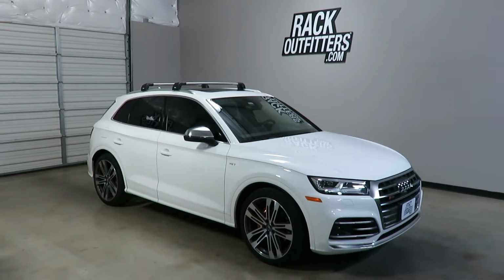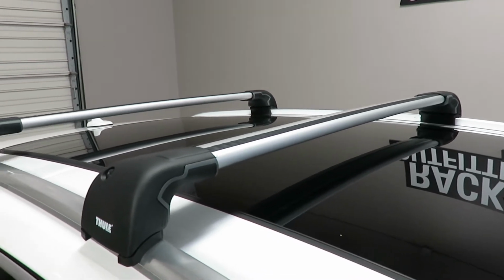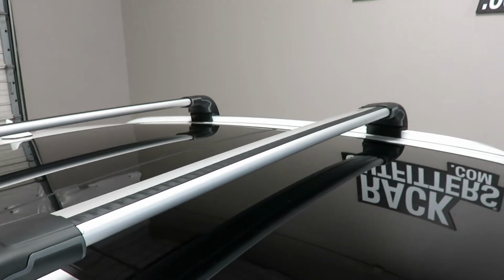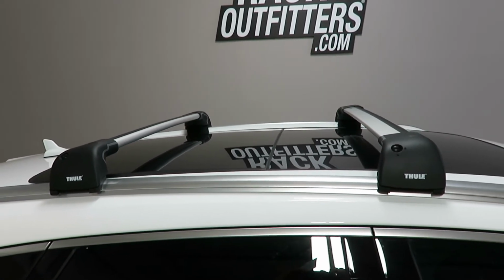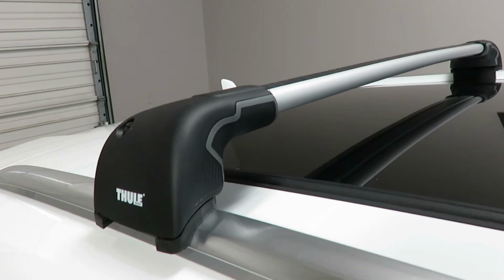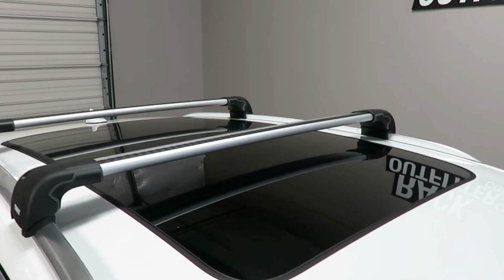Audi Q5 with Thule AeroBlade Edge Roof Rack Crossbars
The Thule AeroBlade Edge multi-purpose base roof rack is a perfect fit for the 2018+ Audi Q5 with flush side rails. This fit includes models equipped with the sunroof. This system includes two load bars with integrated feet and a complete vehicle specific fit kit. Locks are recommended and available separately in match sets, see related products.

The Thule Fit Kit is specifically engineered for this vehicle there's no drilling, scratching, or damaging your car in any way. The kit is engineered to make strong attachment and a smooth transition from the vehicle's roofline to the integrated Edge Foot. The kit contains metal brackets, panels, fasteners and rubber gaskets as illustrated and detailed in the product manual.

Thule AeroBlade Edge Load Bars are strong, quiet and aerodynamic, no whistling or howling and low wind drag. The strong aluminum BoxBeam construction has a dedicated slot for foot attachment and a separate t-slot track for mounting certain carriers.

The low-profile integrated feet are pre-assembled to the AeroBlade load bars and each foot adjusts up to 50mm for a precise fit to the fixed points. Locks are recommended and available separately in match sets, see related products.

The weight capacity of this vehicle base roof rack is 165 pounds evenly distributed. The load bars are manufactured in multiple lengths, this Audi Q5 front position uses the 7603 - large which offers a usable bar of 35.75 inches between the feet and the 7603 - large for the rear which has 33.5 inches of usable space between the feet.

The distance from the front load bar to the rear is variable along the length of the flush rails with a recommended spacing of 27.5 inches center to center.

What's Included
Quantity Description and Instructions Part Number
2 Thule AeroBlade Edge Large [+] 7603
1 Thule Complete 4078 Fit Kit [+] KIT4078

We upload hundreds of AD FREE videos to help make your rack shopping easy...we want to make your PURCHASE easy too!  Use this link to CHECKOUT fast

TRUSTWORTHY TRANSACTIONS
- Top-Rated Internet Retailer Since 2002
- No SALES TAX on ANYTHING (outside of Texas)
- 30 DAY RETURNS and NO RETURN FEES (others charge 10-20%)
- PLUS the LOWEST PRICING allowed EVERY DAY.

QUESTIONS: Our live, Austin-based experts can help.
- Phone Hours: 10AM-6PM CT Mon-Sat
- Austin: 512-441-RACK (7225)
- Toll-Free: 866-441-RACK (7225)

LOCATION: HQ, Retail/Main Warehouse
Rack Outfitters
6006 E Ben White Blvd
Suite 300